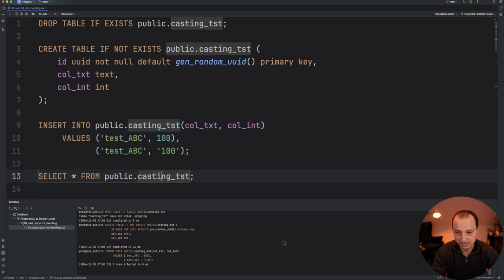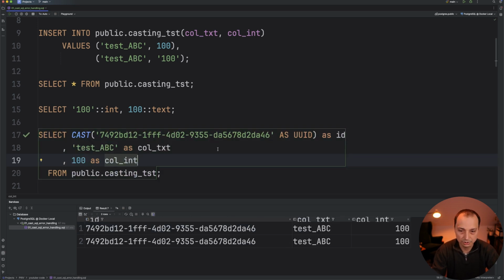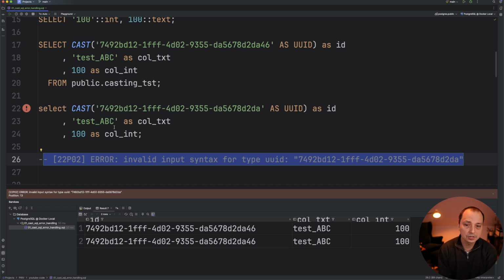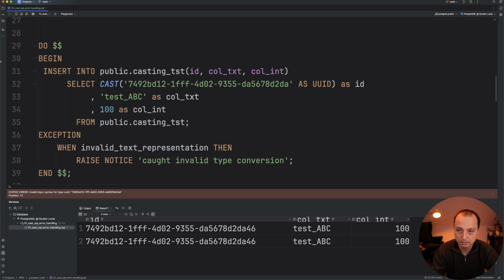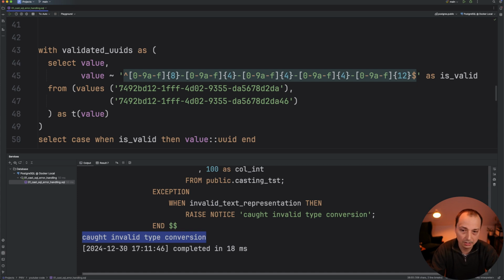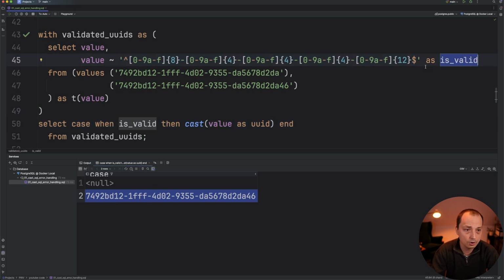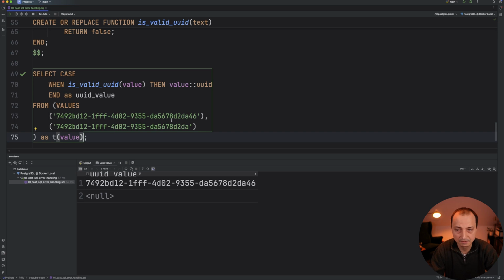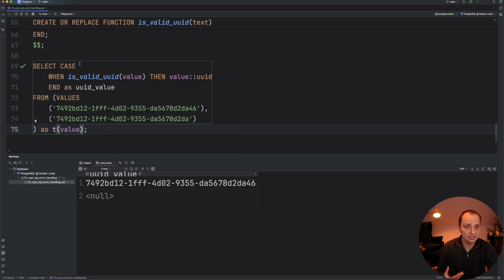CAST in SQL: How to Handle Errors Gracefully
Getting SQL CAST errors in your code that are messing with production? Let me show you some ways to handle it gracefully in plain SQL.